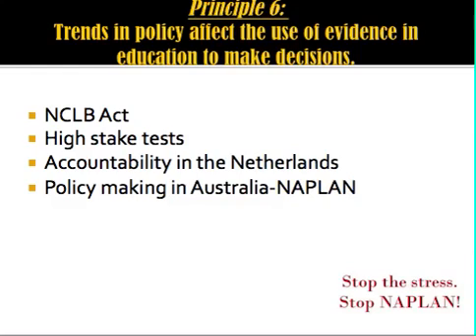EDCN 814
task 2c